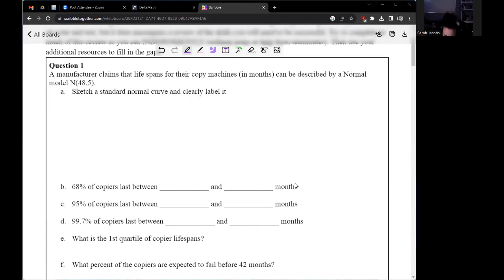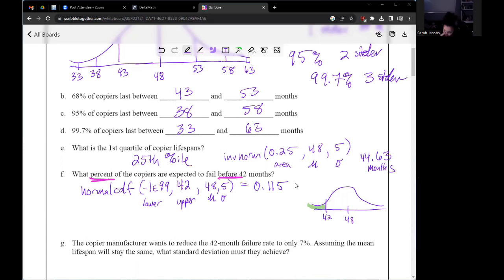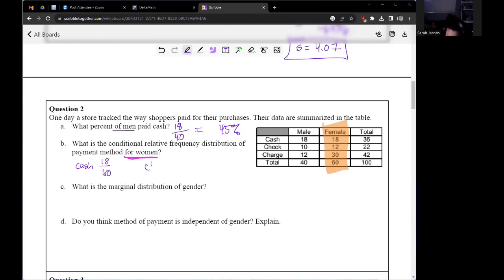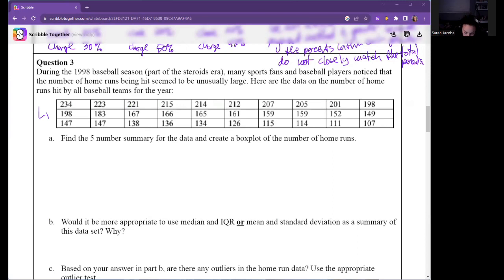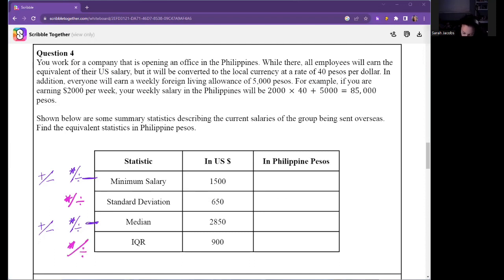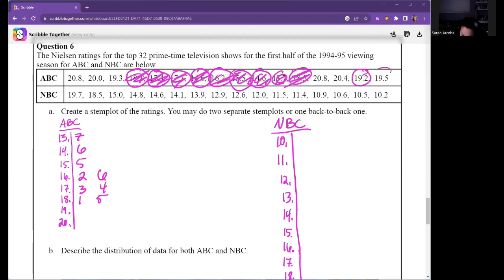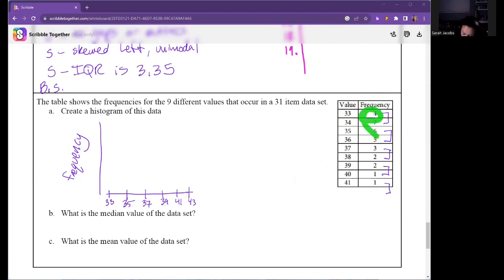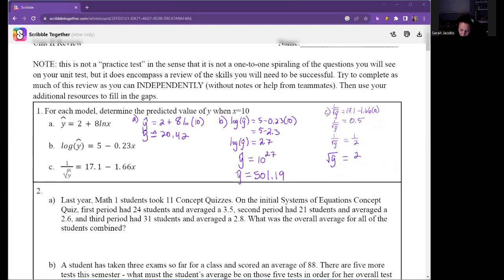Unit 1 & 2 Review, part 1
Question 1 (empirical rule, normalcdf, invnorm, z-scores): 0:02
-- a-d (empirical rule): 0:26
-- e (invnorm): 2:15
-- f (normal cdf): 3:52
--g (invnorm & z-scores): 6:18

Question 2 (two categorical variables, contingency tables): 10:27

Question 3 (boxplots, measures of center, measures of spread, outliers): 16:55

Question 4 (transforming values & measures of spread): 22:30

Question 5 (MCQ on transforming values, proportions/normalcdf): 24:12

Question 6 (stemplots): 27:06
-- describing distributions 30:13

Question 7 (making histograms, reading frequency tables): 33:47

Unit 2
Question 1 (solving for predicted value of y (y-hat)): 37:54